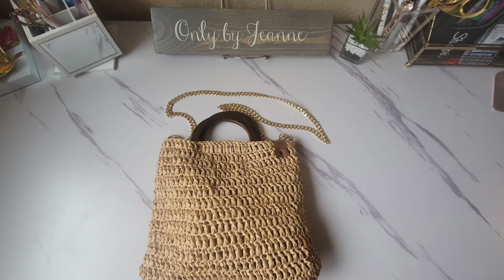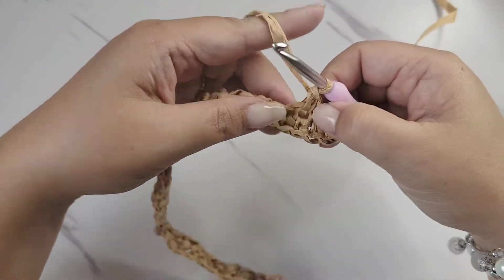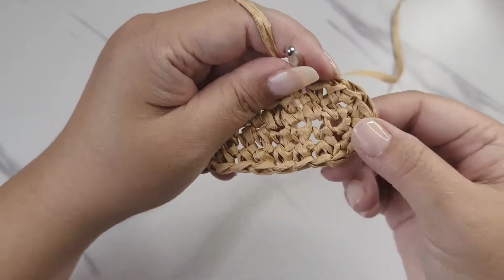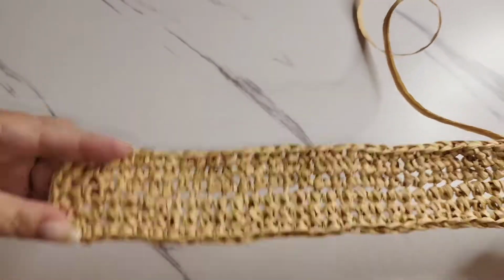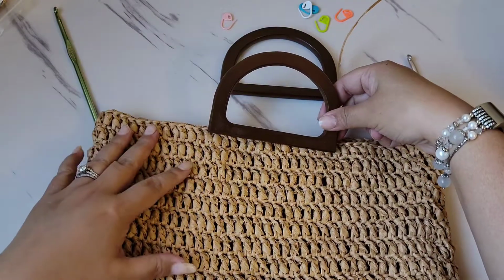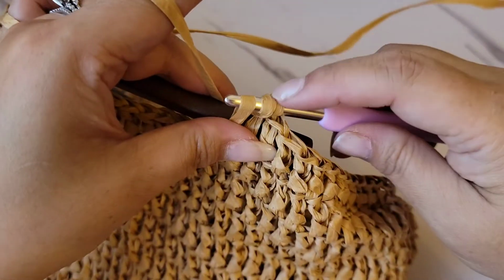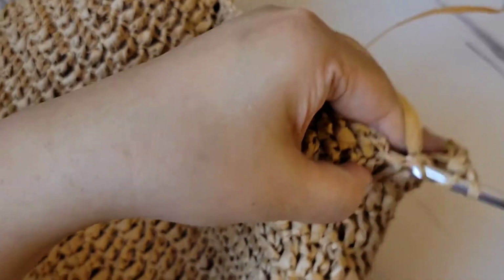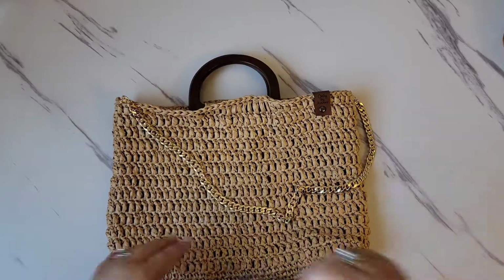How to Crochet: Purse with Wooden Handles Using Raffia Ribbon | Beginner Friendly Pattern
Raffia Paper Ribbon used in this tutorial (I've made 2 purses with ONE roll so far!):

Wooden Handles (Comes with 4 handles):

Gold Chain Strap for Crossbody Length Bag (39.4" size):

Gold Chain Strap for Shoulder Length Bag (23.6" size):

Leather Tags: